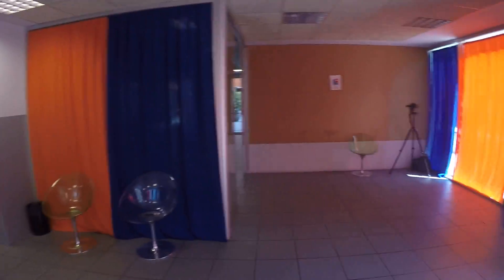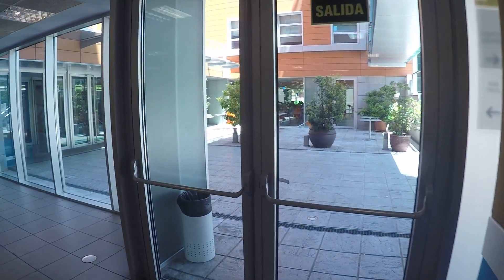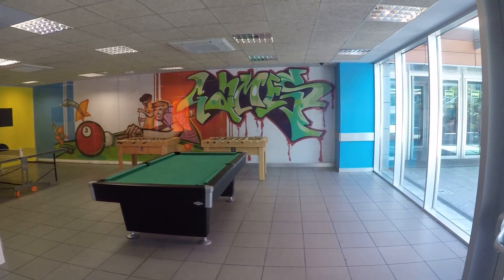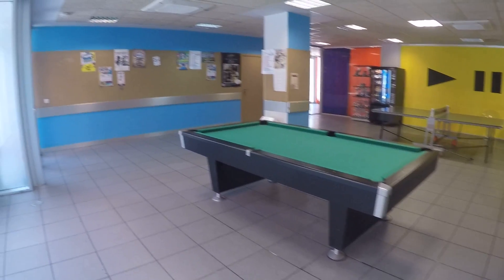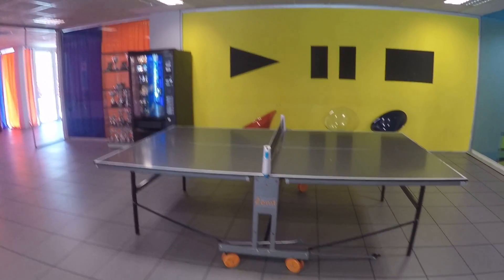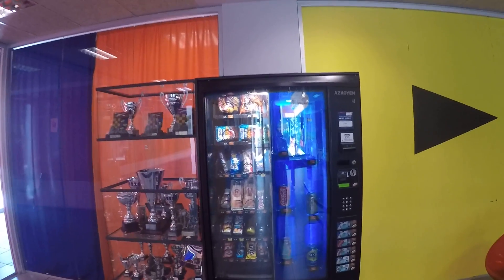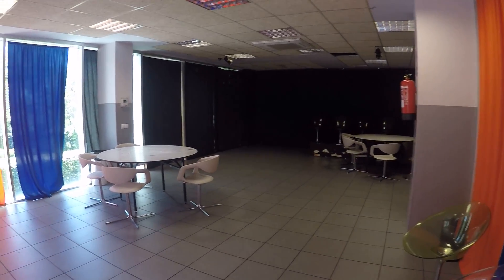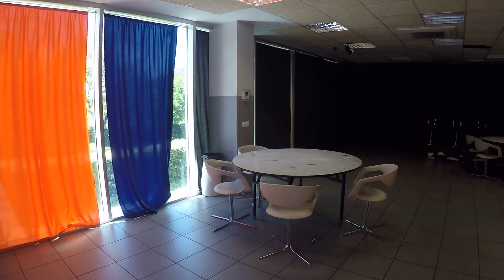Rooms for rent in student accommodation in Ciudad Universitaria - Spotahome (ref 107258)